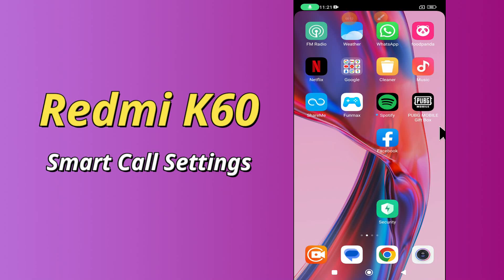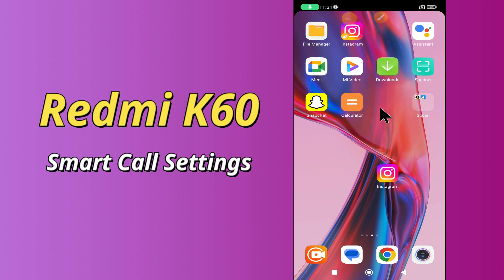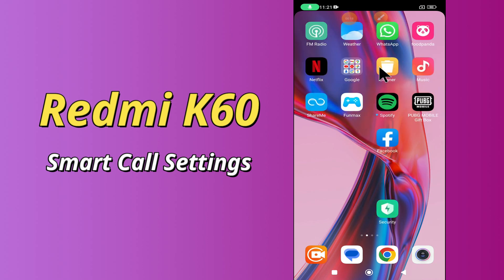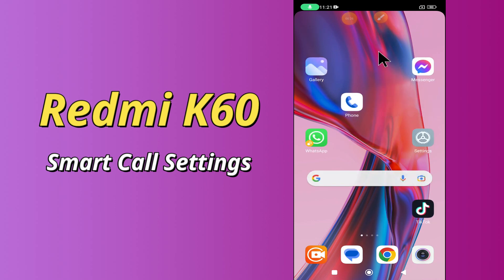Redmi K60 Smart Call Settings